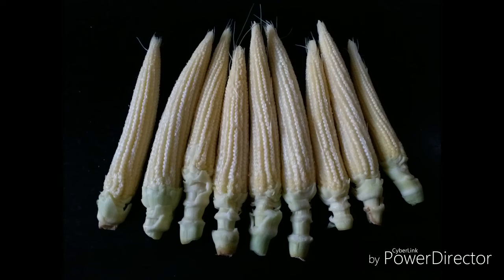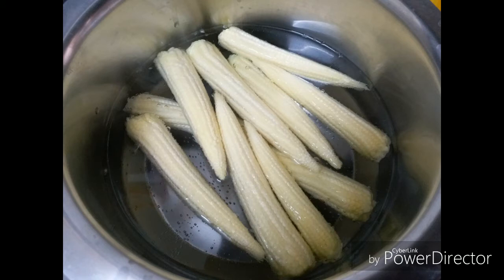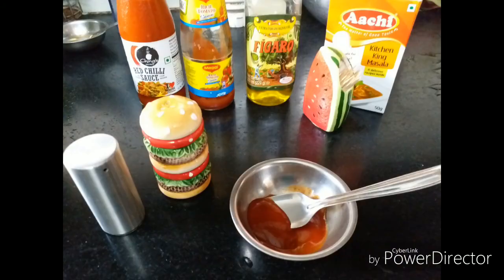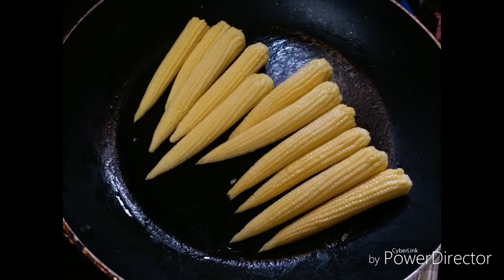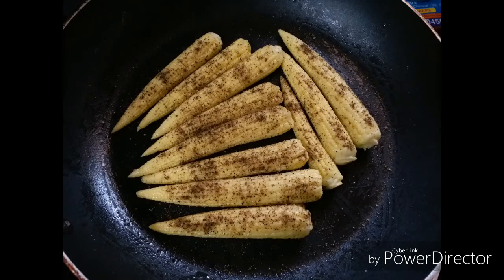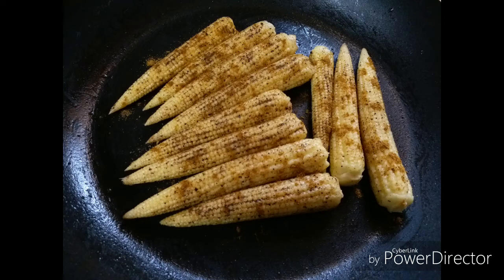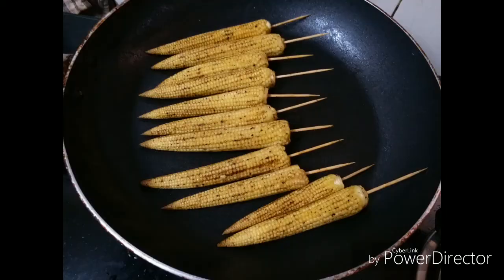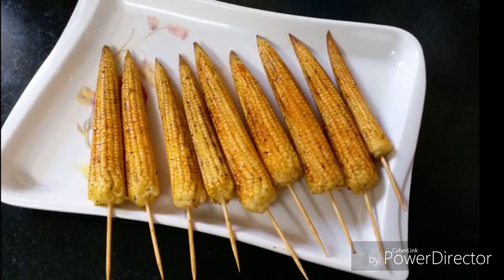Baby Corn Chili Fry / Baby Corn Fry / Baby Corn Stir Fry/ பேபி கார்ன் லாலிபாப் / பேபி கார்ன் பிறை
Baby Corn Chili Fry / Baby Corn Fry / Baby Corn Lollipops  பேபி கார்ன் லாலிபாப் / பேபி கார்ன் பிறை